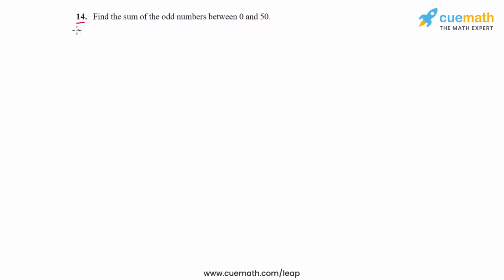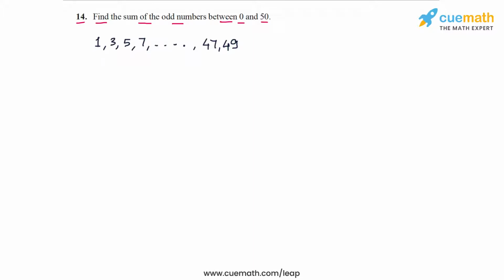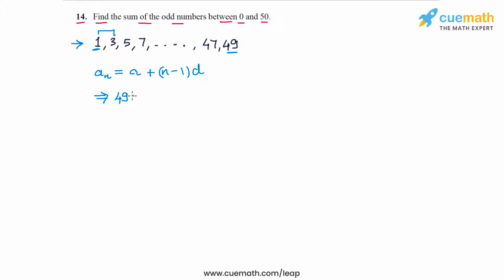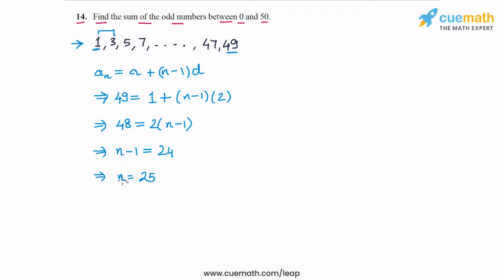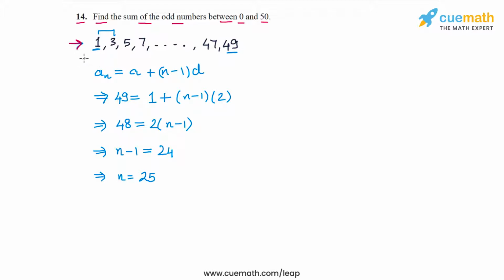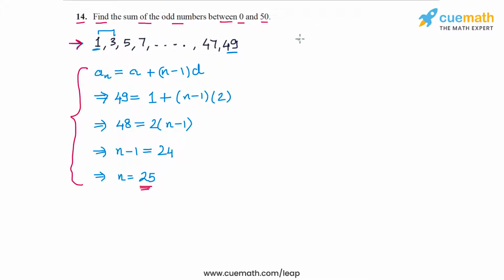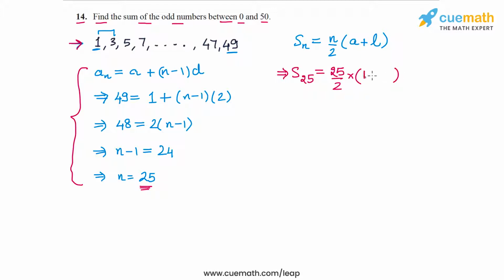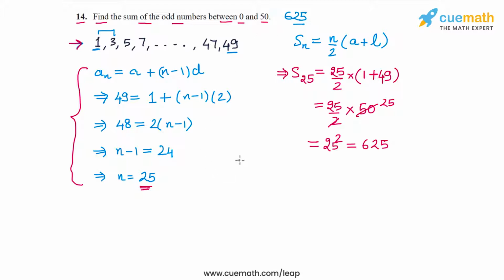Ex.5.3 Q14 Arithmetic Progressions Solution - NCERT Maths Class 10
To download pdf of all text solutions for this chapter click here NOW